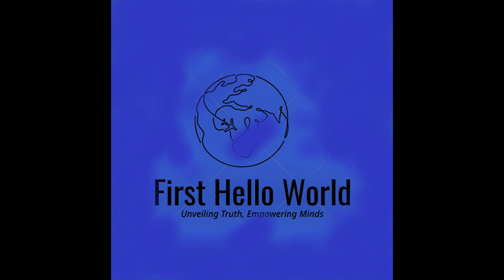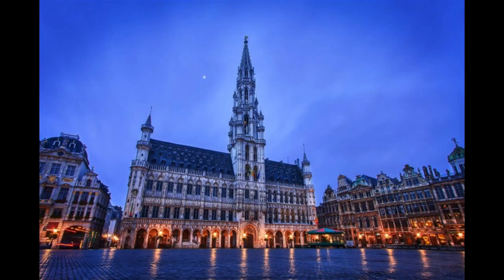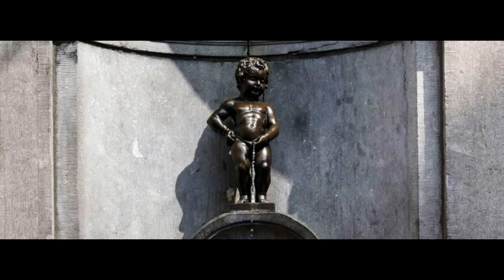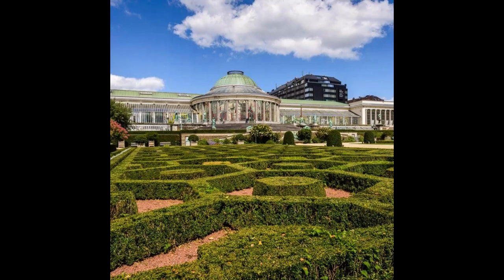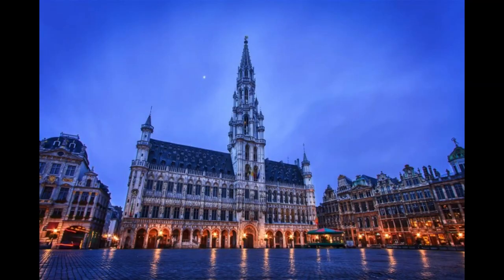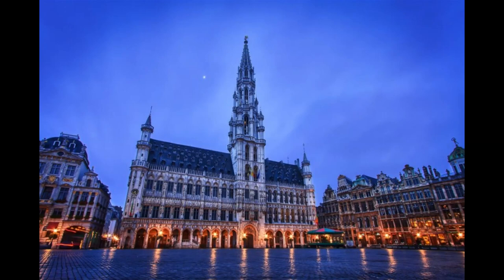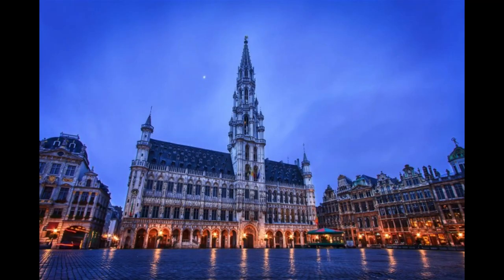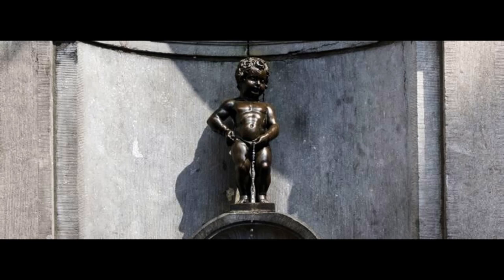BEST WAY TO SPEND 3 DAYS IN BRUSSELS, BELGIUM